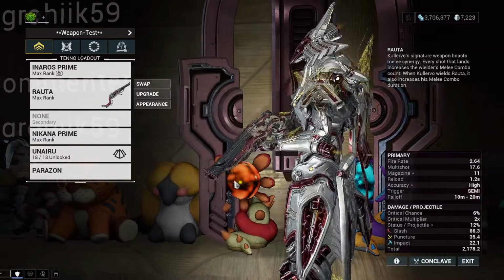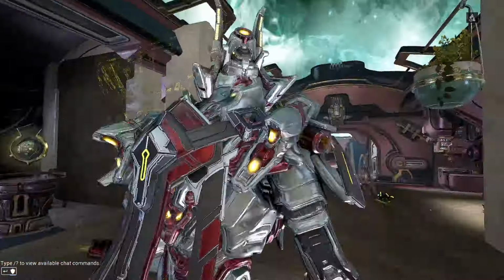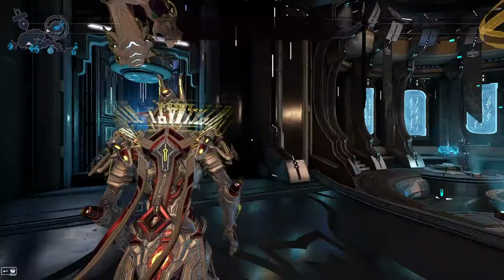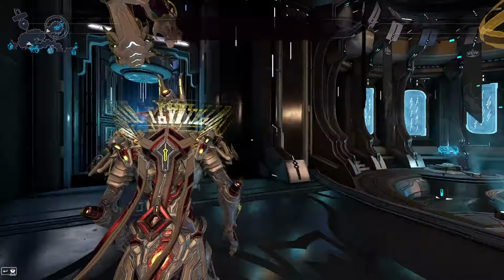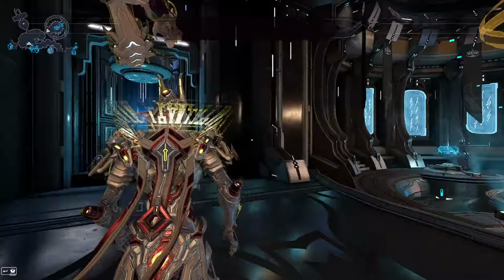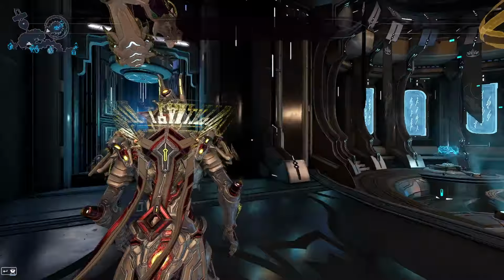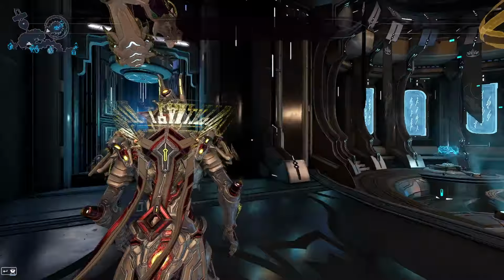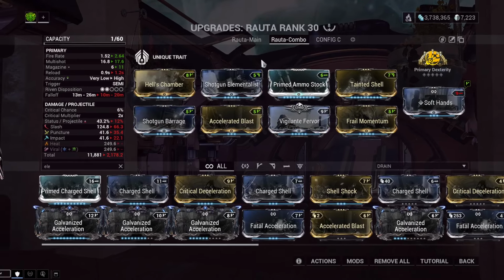Rauta - How to Build & Gameplay - Warframe - 2024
00:00 - The Intro
01:25 - The Utility Combo Build & Showcase
07:55 - The Damage Build & Gameplay
24:50 - Testing Other Setups & Gameplay
39:00 - The Outro